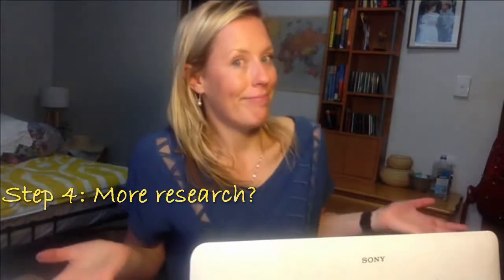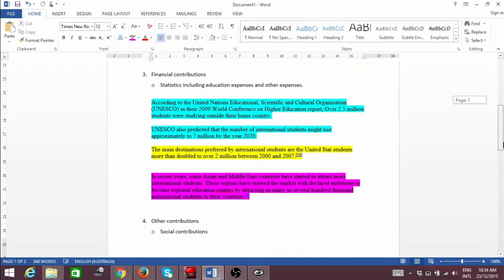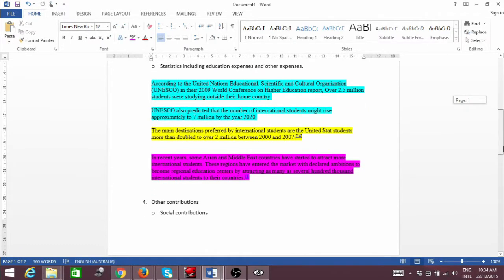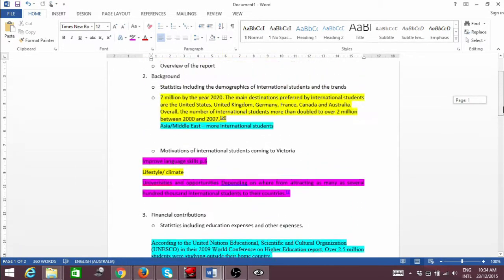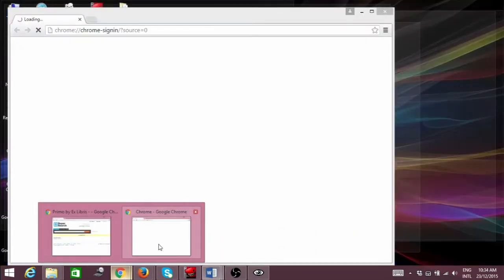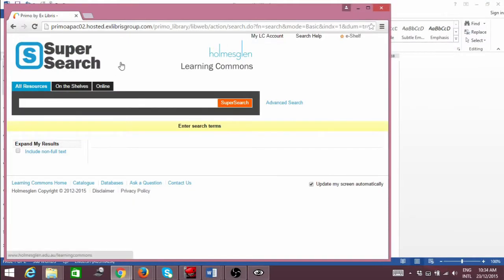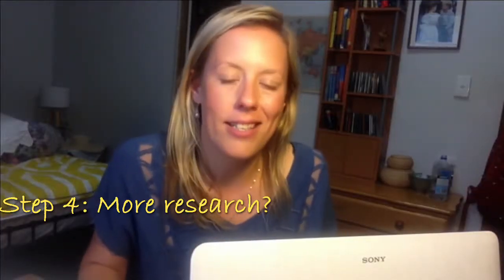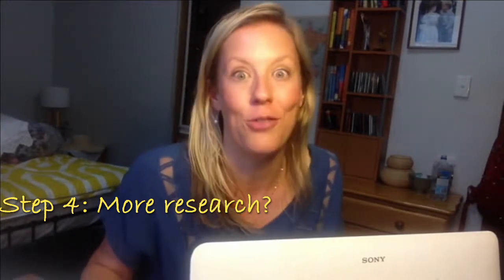How to write a research report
8 Easy steps to writing a research report!

1. Brainstorm and plan
Give yourself 15 minutes before allowing yourself to go on the internet!
2. Research
Use your university library database
Highlighters! Colour code useful parts of your reading to match the sections of your outline
3. Note taking
Transfer what you have found into the appropriate section of your outline. Use the highlighters in MS Word to now colourcode to match the reference (so that you don't have to keep typing out the author etc)
4. More research?
Check over what you have added. Are there any gaps?
5. Draft 1
Change your notes into paragraphs. Use your own words! Don't try to make it sound amazing, just get the words down.
6. Rest
Take some time off!
7. Draft 2: Remove, reword and reformat
Now concentrate on the quality of your writing
8. Edit
Final polish!

Here is a basic report outline if you need one:

1. Introduction
              Purpose of the report
              Overview of the report
2. Background

INCLUDE SECTIONS RELEVANT TO YOUR TOPIC HERE

3.     Conclusion
              Summary of report and recommendations